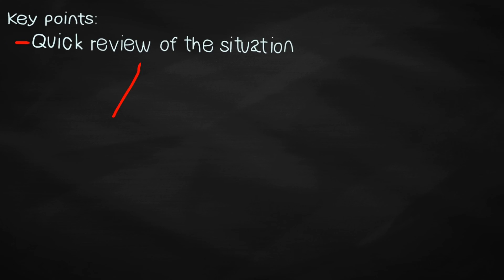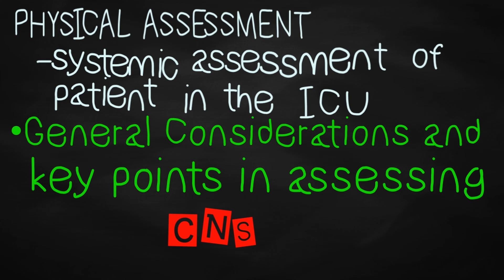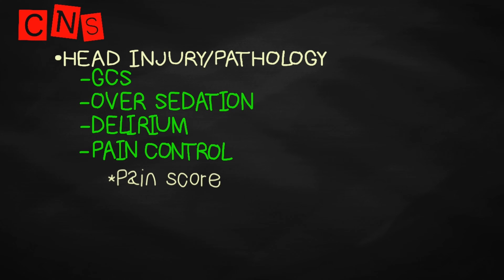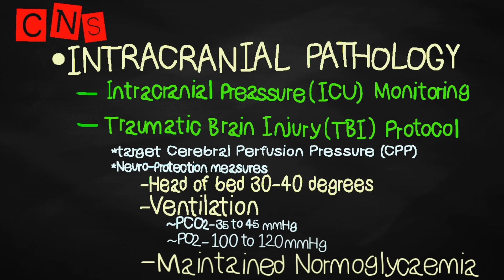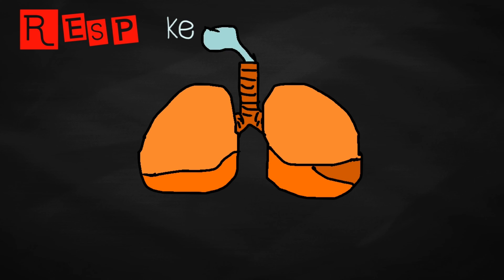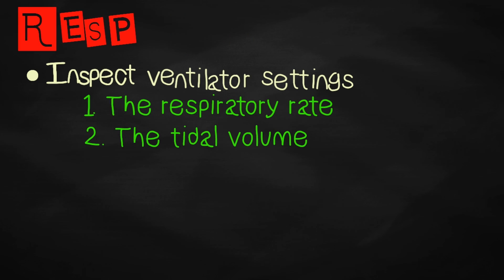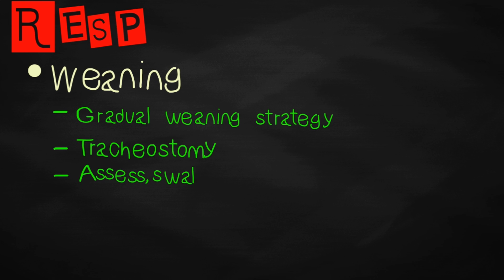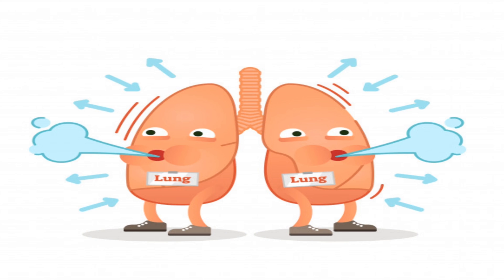Critical Care and ICU Nursing Assessment- Part 1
General considerations and key points in performing Critical Care and ICU Nursing Assessment.

😊My name is JEAHAN S. NABE, BSN, RN, USRN, SCFHS Nurse specialist
-Practicing clinical nursing since 2007
-Critical Care and ICU nurse
-Medical Emergency and Rapid Response Nurse.